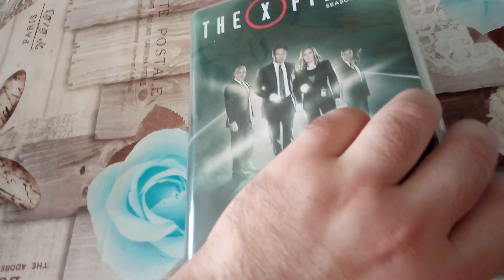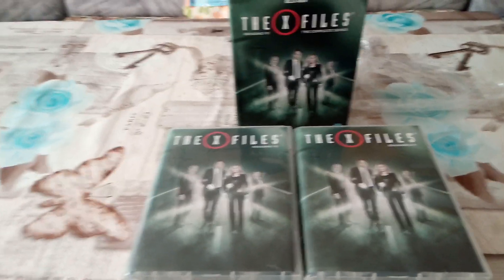X-files: The Complete Series 1-11 Blu-ray Unboxing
Love the show and it's an amazing quality upgrade . It doesn't take space on the shelves as well. There are a lot of special features on it and on a reasonable price as a birthday present for me. Happy to be the first one to review this box set on youtube !